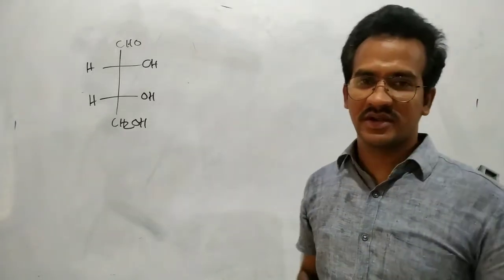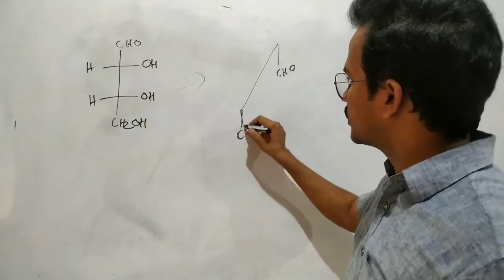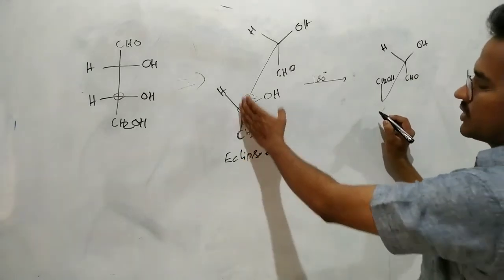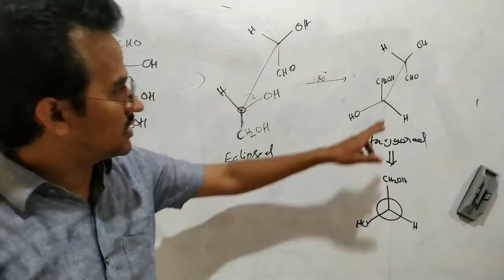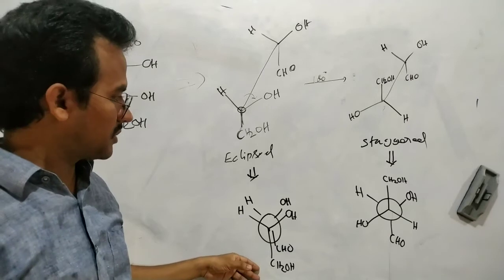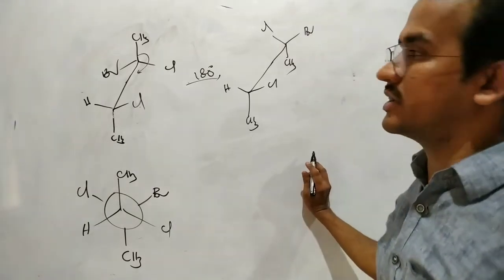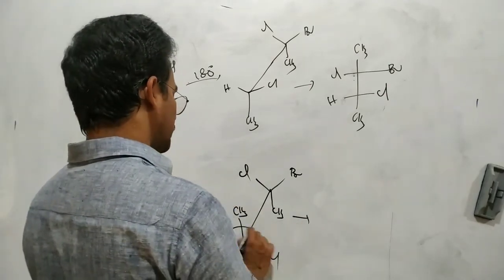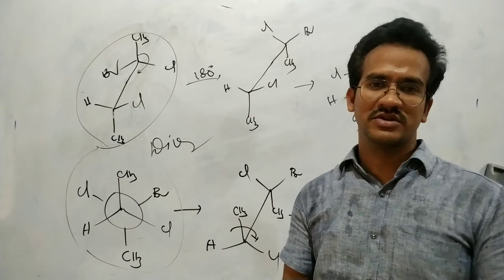Newmann/Sawhorse to Fischer projection II